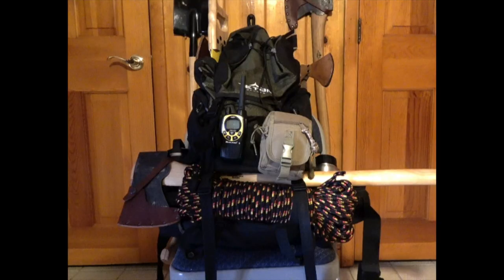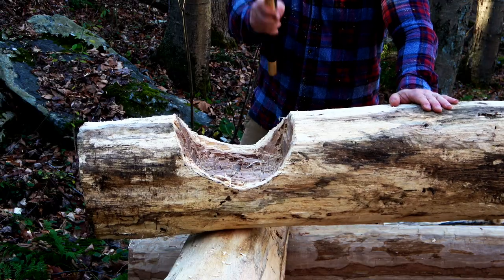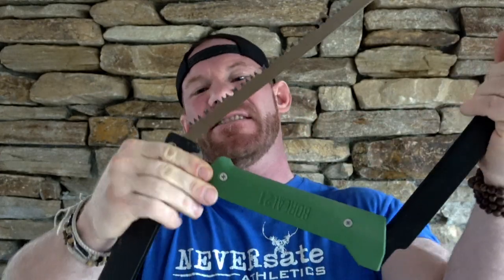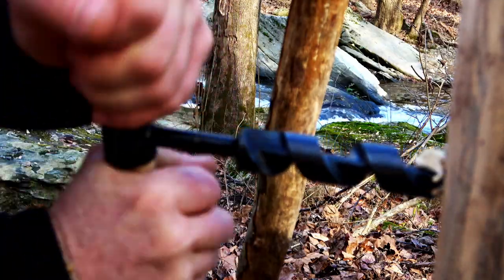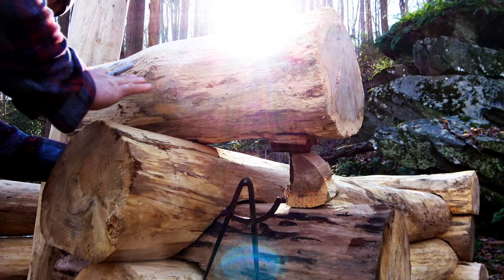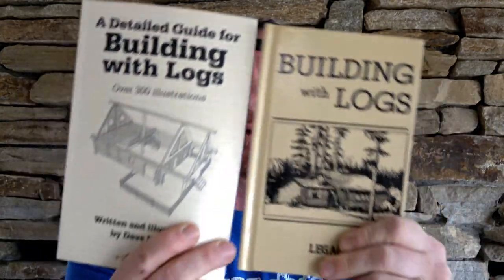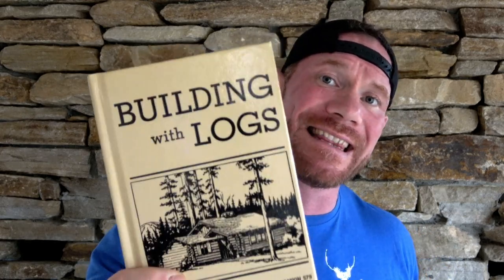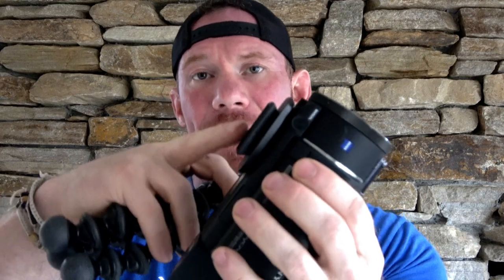TOOLS used in LOG CABIN BUILD! The Good, The Bad & The Dull - Links & Recommendations Included!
00:00 Packing My Bag
01:11 Talking Begins
01:42 How Heavy is the Pack, How long is My hike to the building site?
02:29 Items I have on me but won’t be discussing
02:56 AXES
06:17 KNIVES
08:36 SAWS
11:30 AUGERS
12:45 CHISELS
15:29 RANDOM ITEMS
20:17 BOOKS
22:21 SHARPENING/TOOL CARE
25:03 CAMERA/EDITING
28:41 Thanks Jake for the Idea!

AXES:
Gransfors Bruks Scandinavian Forest Axe
Gransfors Bruks American Felling Axe
Freyr Axe

KNIVES:
Benchmade Folder
BenchMade Bushcrafter
Spyderco Bushcraft Knife
Morakniv Knivfe
Kershaw Knife

SAWS:
Bacho Laplander
Stanley SharpTooth Hand Saw
Silky Folding Saw:
Boreal Foling Saw

CHISELS:
2” Framing Chisel
Stanley Wood Chisel Set
2.5” Sweep Chisel: Lee Valley Tools

TIMBER FRAMING:
1” Scotch Eye Auger
5/16 Scotch Eye Auger
Draw Knife
Log Tongs
Log Dogs: Lee Valley Tools

BOOKS:
Bushcraft 101
Advanced Bushcraft
Bushcraft Cooking
Building with Logs
The Craft of Log Building
Building with Logs, a Detailed Guide: Lee Valley Tools

CAMERA EQUIPMENT
SONY FDR AX53 Camcorder
Gimbal for iPhone
Amazon Basics Tripod

CHORDAGE:
Bank Line #36

SHARPENING:
Japanese Water Stones
Lanksy Puck
Nicholson Axe File

FIRE MAKING:
Ferro Rod

COOKING:
Dutch Oven
Tea Pot

RANDOM
Bottle & Nesting Cup
Survival Shovel

In this video I show and explain all of the tools I am using to build my log cabin and give my recommendations for what I love and what I would do differently.  I hope some of you will find it helpful!

I hope you guys are enjoying the process as much as I am!

INFO:
Supplements - 1stPhorm.com/NEVERsate
Follow on Instagram - @NEVERsate
Much respect to all of you for watching these and supporting the channel! I hope this was helpful!